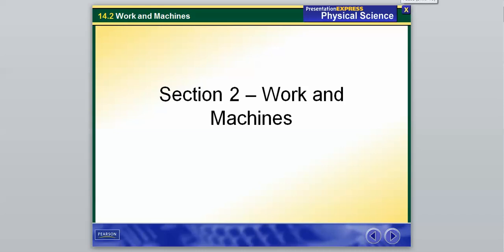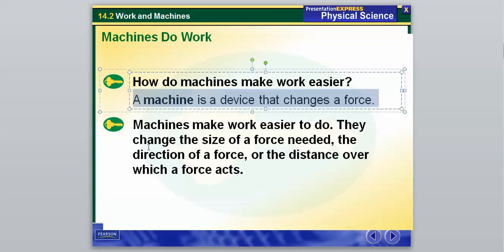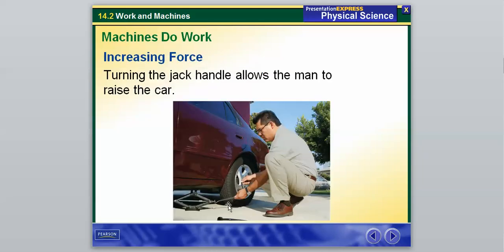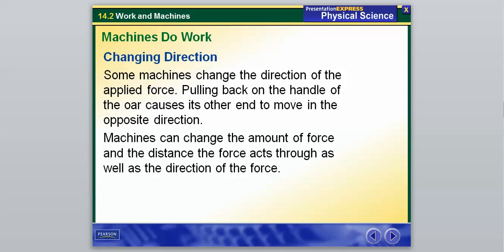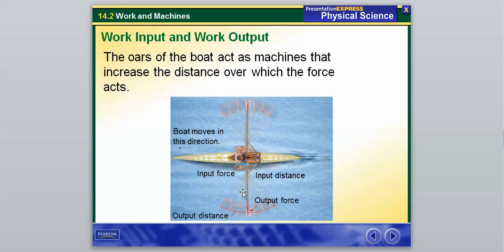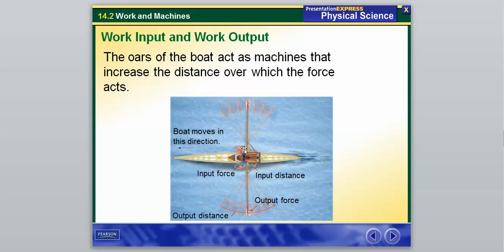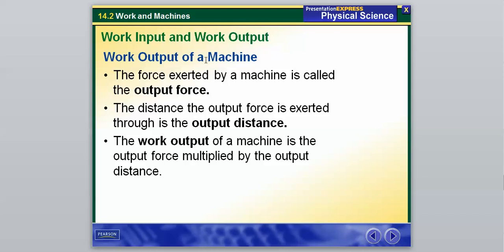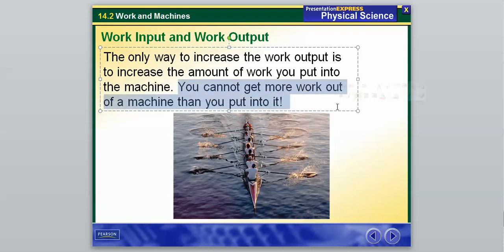14.2 - Work and Machines